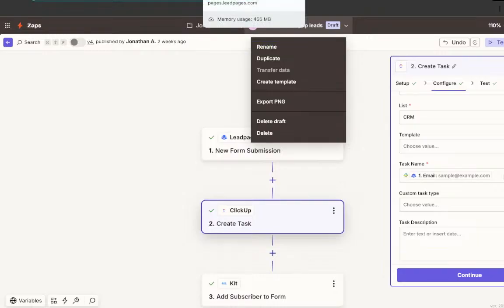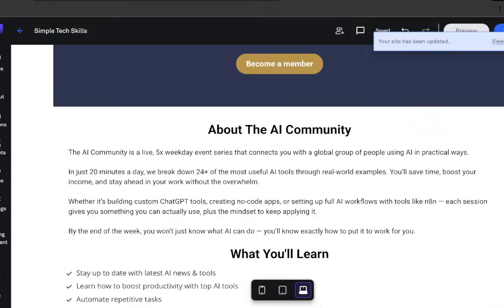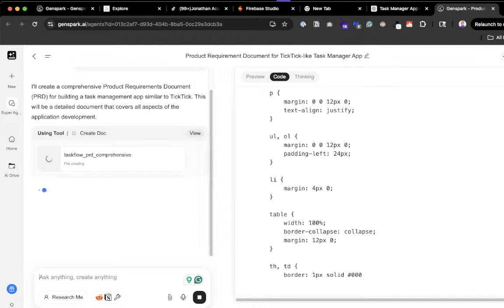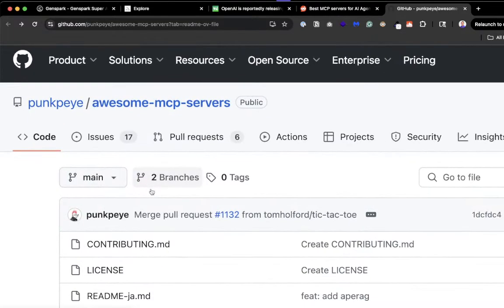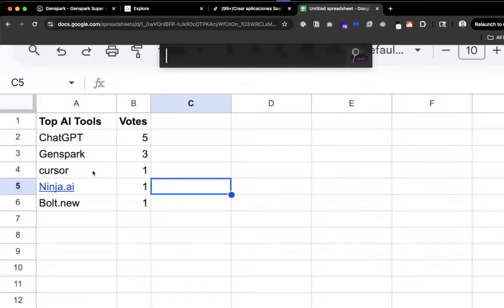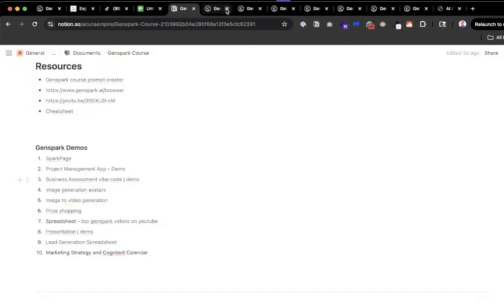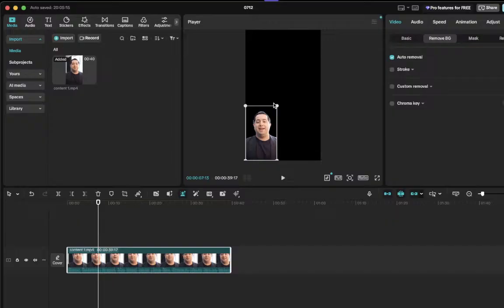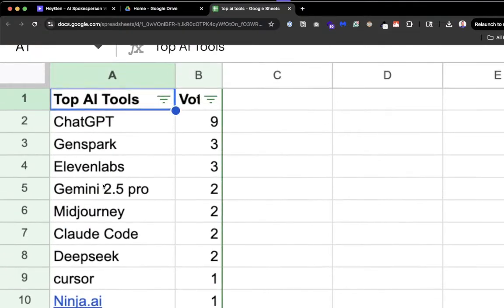AI For Business Masterclass Episode 10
Chapters
0:00 - Building a Live Webinar Funnel
0:53 - Automating the Funnel with Zapier
4:23 - Testing the Full Automation Workflow
6:19 - Finalizing the Thank You Page
7:15 - Creating and Implementing a Website Popup
14:38 - Explaining the Full Marketing Funnel
20:30 - Rebuilding the Website & Funnel
23:09 - How I Used AI (GenSpark) to Analyze Sales Data
26:07 - GenSpark Demo: AI Data Analysis with Python
29:31 - The Final Website & Pricing Strategy
31:44 - Live Demo: GenSpark for AI Image & Video Creation
42:18 - Live Demo: Building an App with Firebase Studio
56:20 - The Latest in AI News
1:06:38 - GenSpark Demo: Creating an AI Podcast from a Book
1:15:10 - Live Survey: What's Your #1 AI Tool?
1:26:14 - Deep Dive into GenSpark's Features
1:39:28 - Full Workflow: Creating AI Avatar Content
1:47:32 - The Secret Recipe for AI Content Creation
1:55:57 - The Final AI-Generated Video is Complete!
2:12:01 - Publishing the AI Content with Metrical
2:17:52 - Recap of Top Tools & Final Thoughts

In this comprehensive session, I pull back the curtain on my entire AI-driven business workflow. We start by building a complete marketing and webinar funnel from the ground up, using Lead Pages for the website and popups, and Zapier to automate the entire lead capture and follow-up sequence. Then, I reveal a game-changing strategy: how I used GenSpark to perform a deep analysis of my sales data, complete with Python-generated charts, to pinpoint my most profitable offers and optimize my pricing.

The second half is packed with live AI tool demonstrations. You'll see GenSpark's incredible versatility, from creating images and videos to generating entire podcasts from a book. I also walk through building a functional app in minutes using Firebase Studio. The main event is a complete, step-by-step tutorial on creating AI-generated video content using my AI avatar. I'll show you the exact workflow, from generating a script with a custom GPT to creating the voice with 11 Labs and bringing it all together with a HeyGen clone, proving you can create high-quality content without ever stepping in front of a camera.

Join entrepreneurs from around the world learning to work less and earn more with AI automation. Get access to proven systems, tools, and strategies that successful business owners use to 10x their productivity.

LinkedIn: Jonathan Acuña - Simple Tech Skills